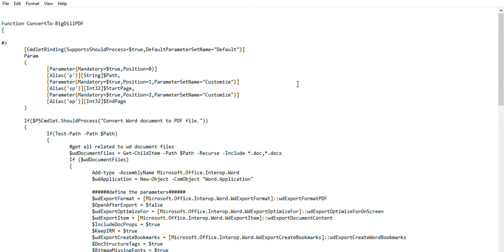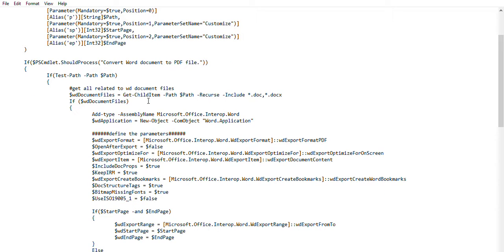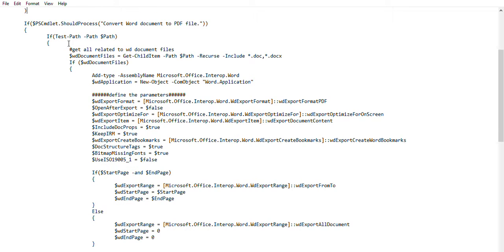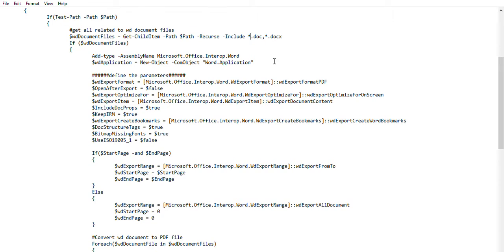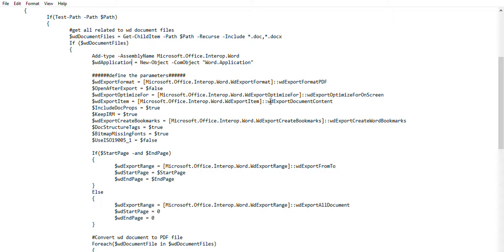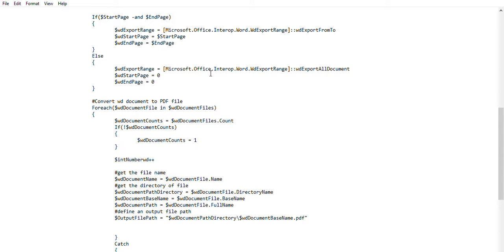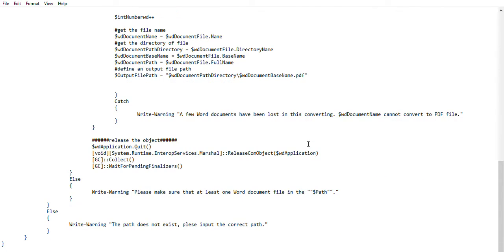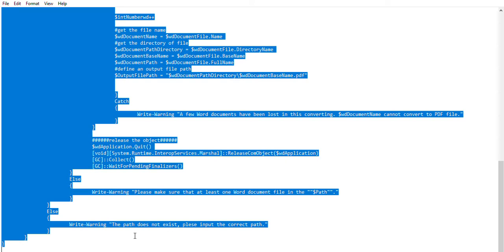ConvertWordDocumentToPDF Notepad 10 5 2019 2 33 08 PM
Script